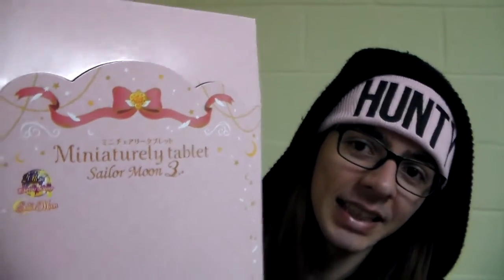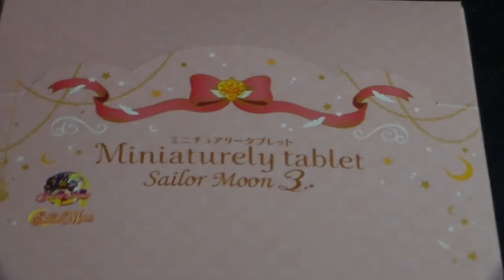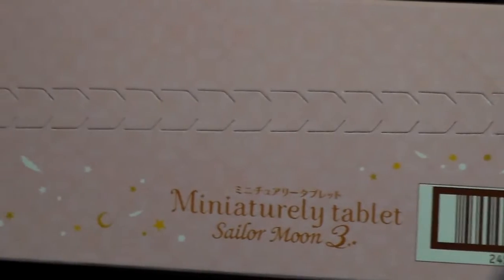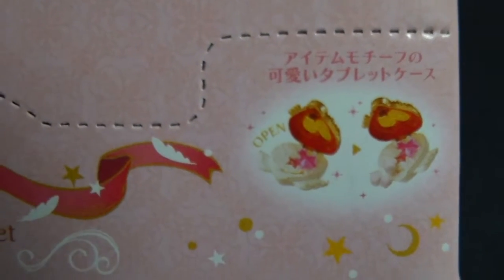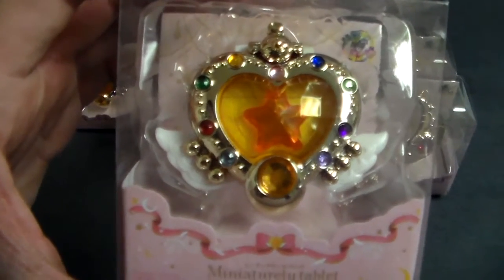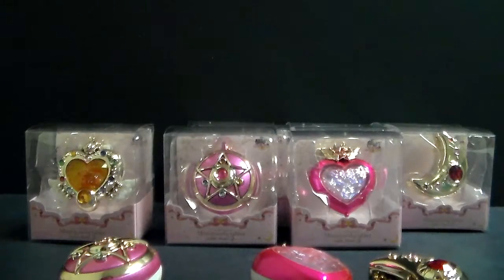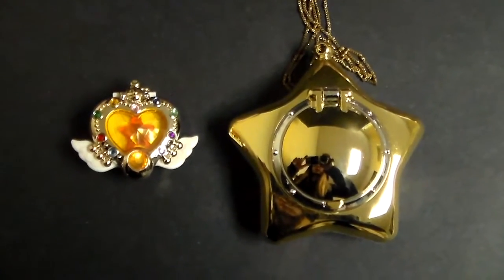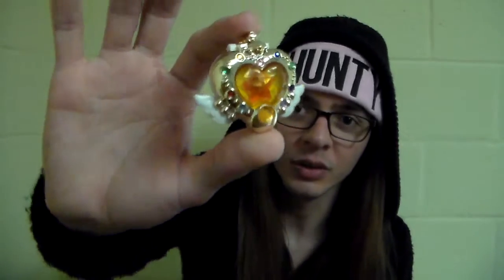Sailor Moon: Miniaturely Tablet [Set 3]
Here's my review on the Sailor Moon Miniaturely Tablet Set 3 candy toys! ETERNAL MOON ARTICLE! Enjoy the video!

Music Playing: "Chibi-Usa's Theme" from "Sailor Moon Crystal OST [DISC 2]"